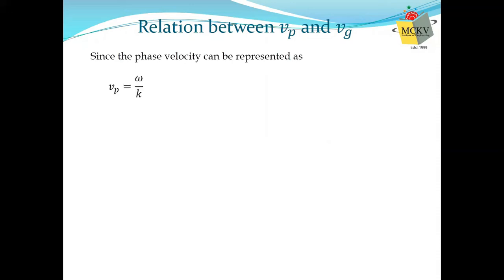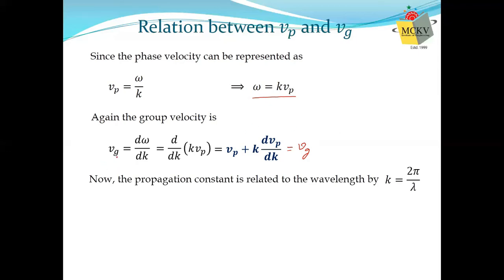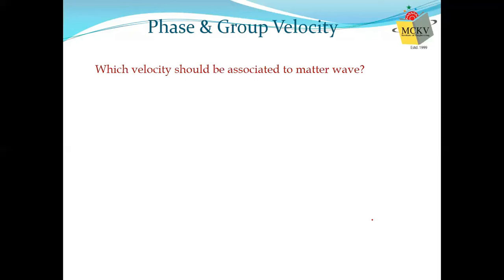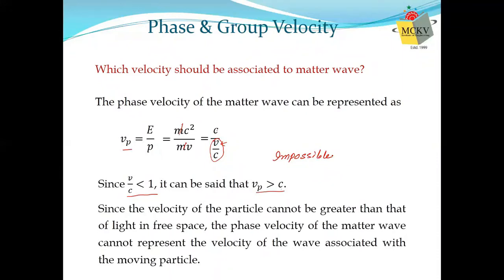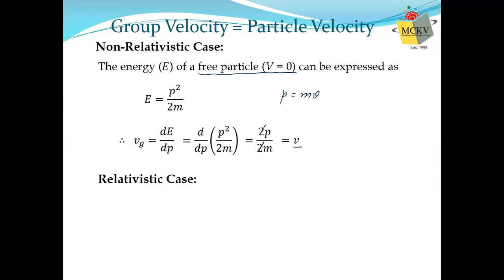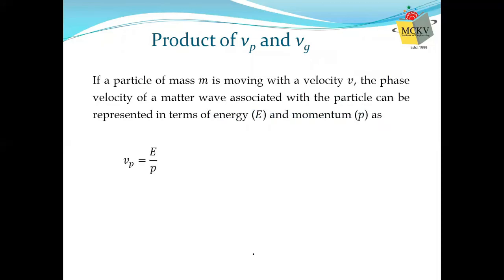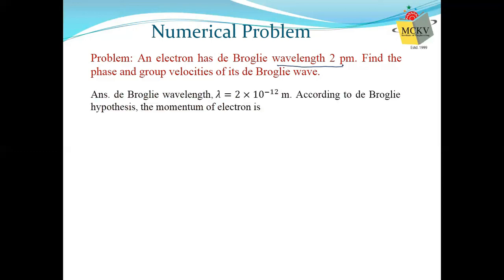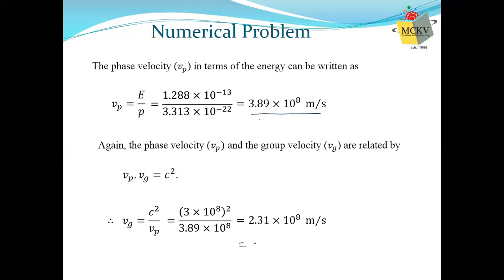Module-1: L7: Phase Group Velocity (Part 2)